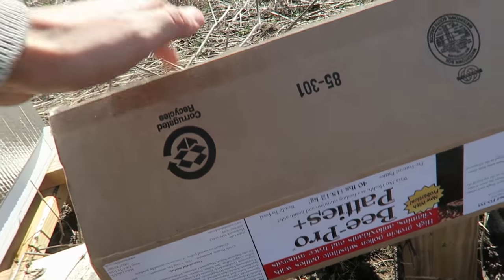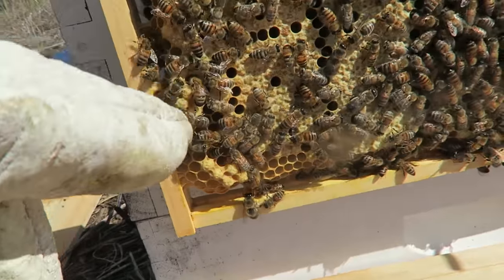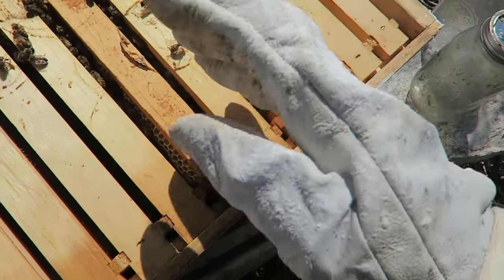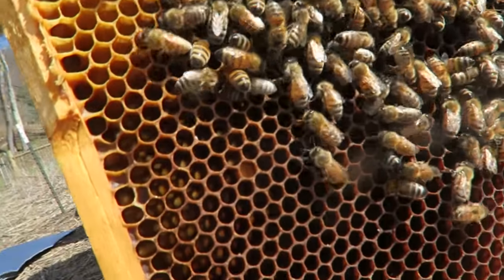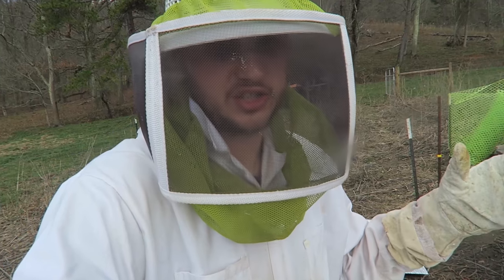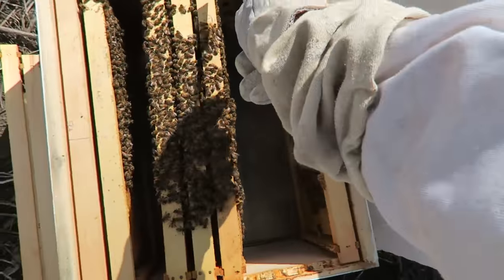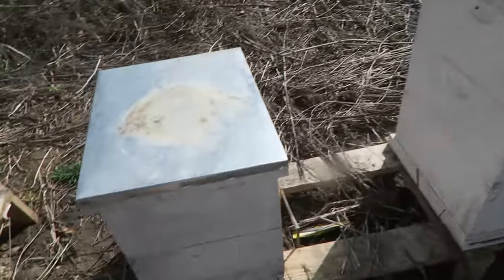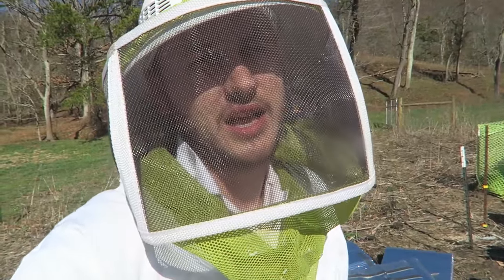Did My Bees Survive Winter?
Bee Pro Patties 40-Pound

Did my bees survive the winter and what to do with weak beehive?